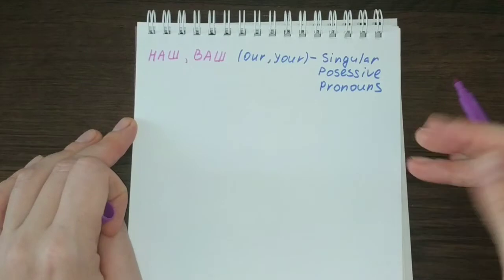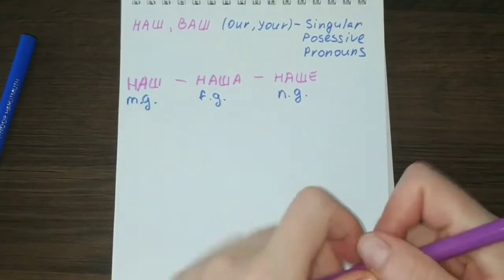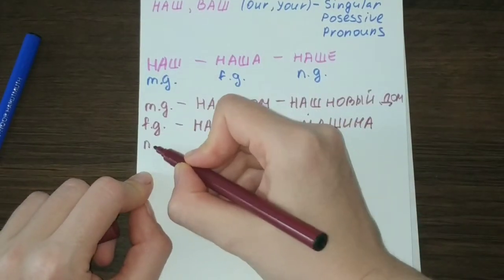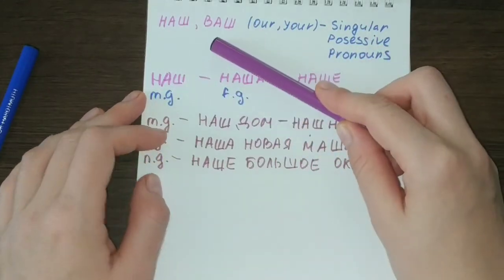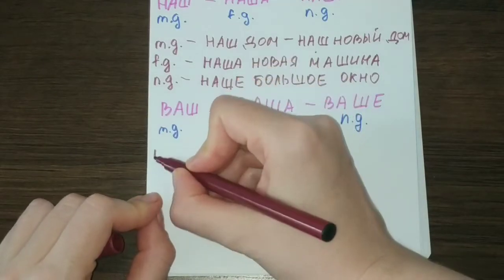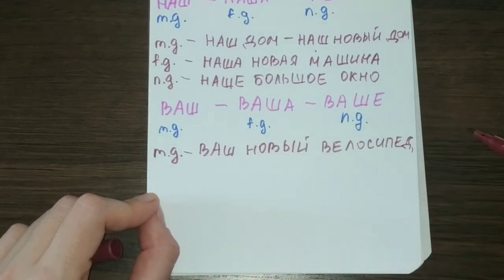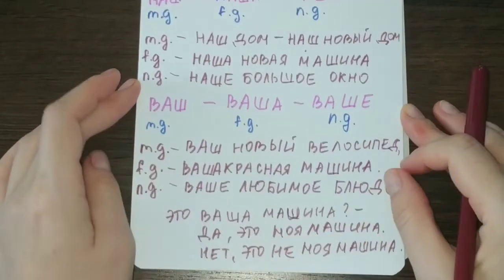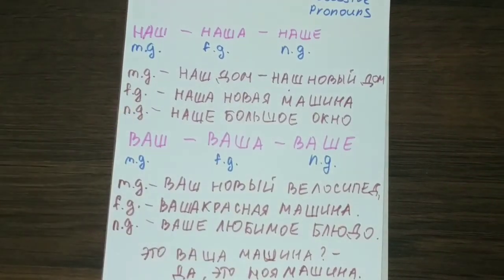НАШ, ВАШ (Our, Your) - RUSSIAN Posessive Pronouns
This video is about russian posessive pronouns НАШ ("Our") and ВАШ ("Your"), in particular the singular forms of them. In russian these pronouns have different variations, according to the gender of the nouns and adjectives they are used with. Learn the general grammar rules of using these posessive pronouns in russian language. In further lessons other russian pronouns will be explained as well.

Oksana :)